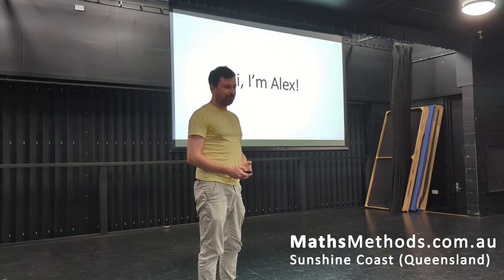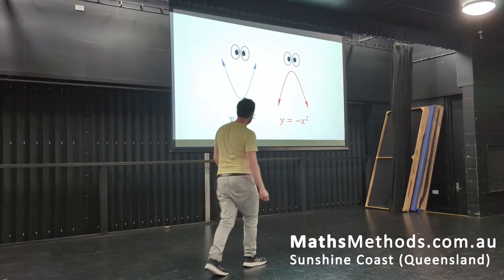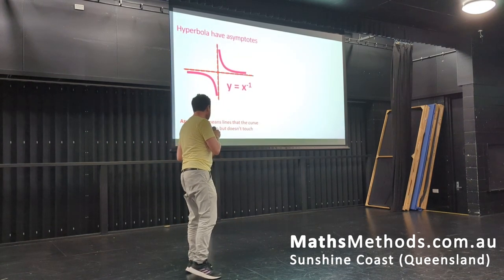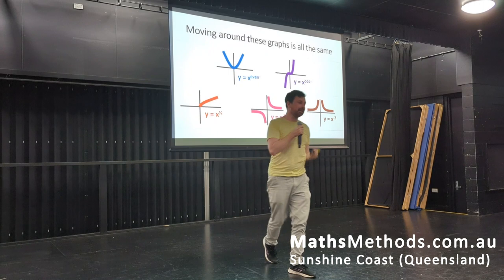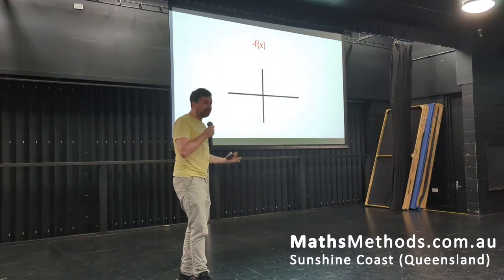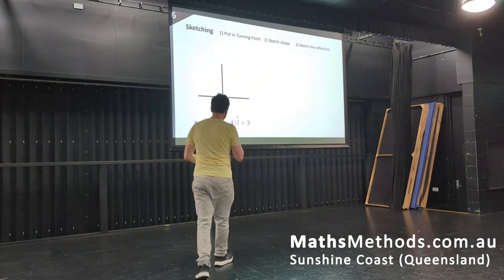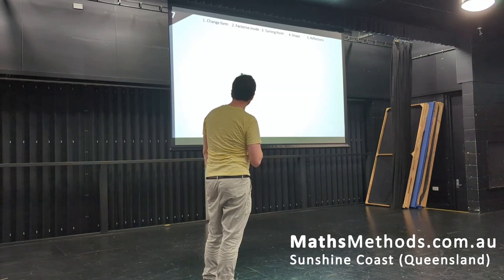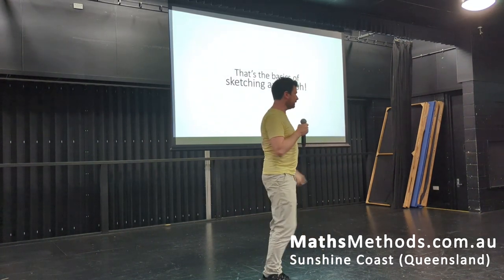Free School Maths Methods Workshop - Sunshine Coast (Queensland)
Here is a video of a Workshop I did at a school in Queensland. I've been over here meeting up with heaps of teachers, going to teacher association meetings and doing Free Classes for their students.